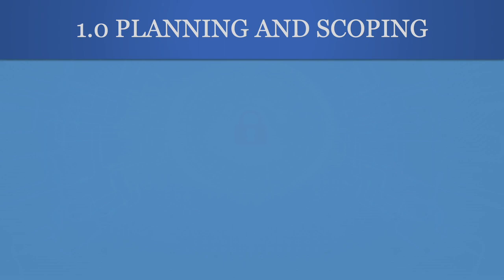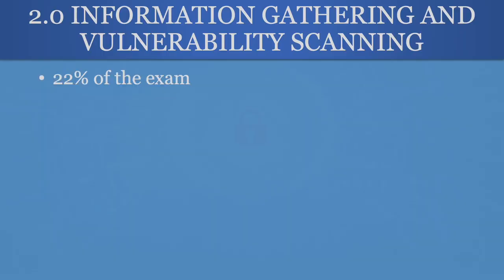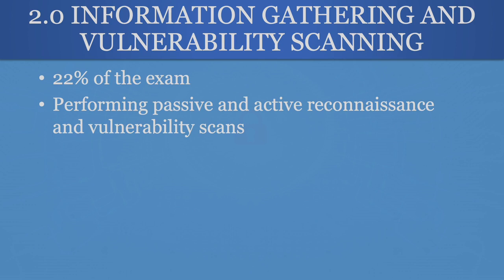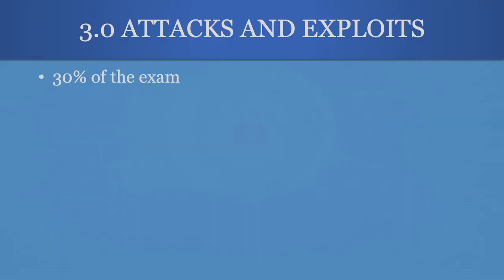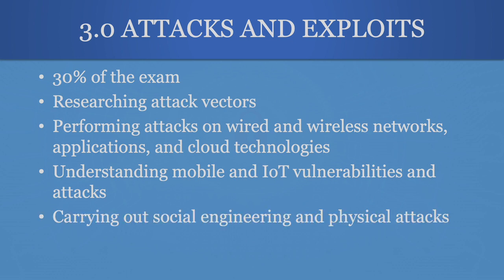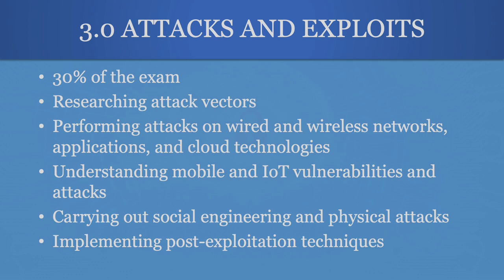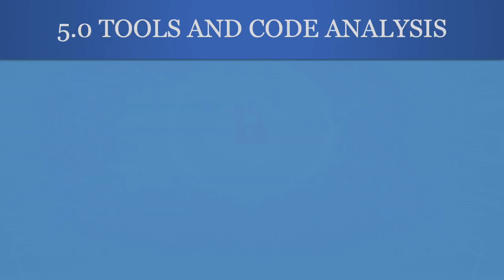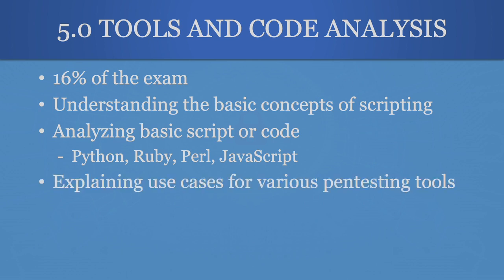Michael Solomon on CompTIA's PenTest Exam PT0-002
Total Seminars Video Training. We have IT training products, books, video training, practice exams and discount vouchers for CompTIA A+ Certification, Network+ Certification, Security+ Certification and IC3 Certification.